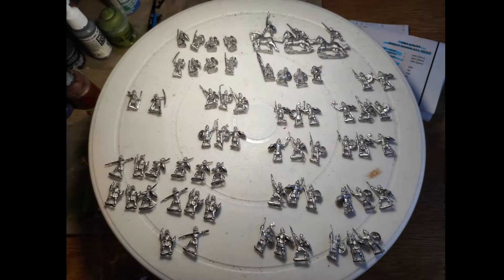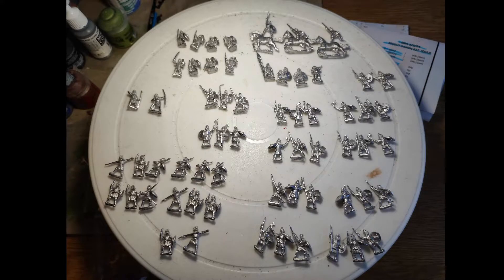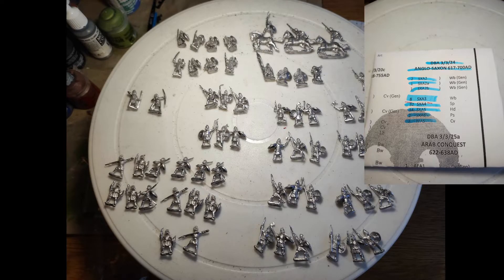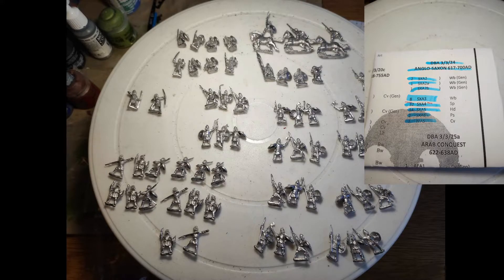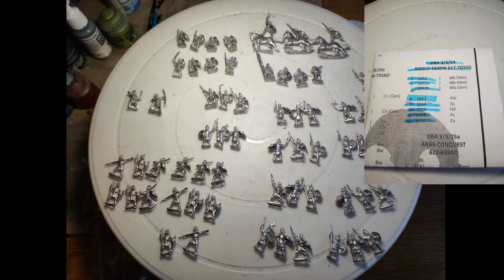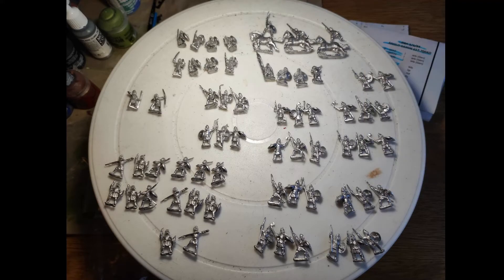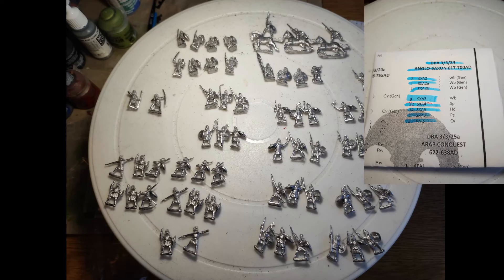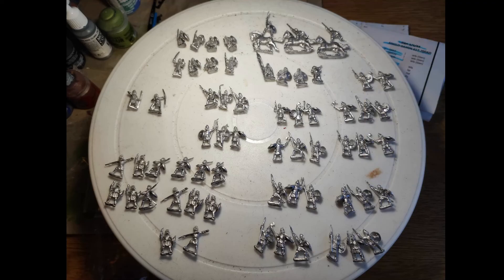Whart's on my desk? - Essex Miniatures - DBA 3/3/24 ANGLO-SAXON 617-700AD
DBA 3/3/24

ANGLO-SAXON 617-700AD

Qty Code Element
2 SXA2 Wb (Gen)
1 SXA2a Wb (Gen)
1 SXA2b Wb (Gen)
4 SXA3 Wb
36 SXA4 Sp
21 SXA5 Hd
2 SXA6 Ps
3 WA5 Cv